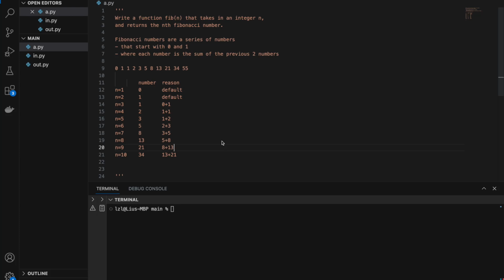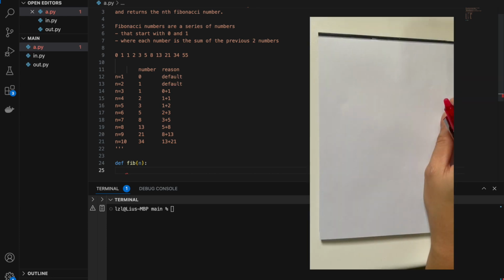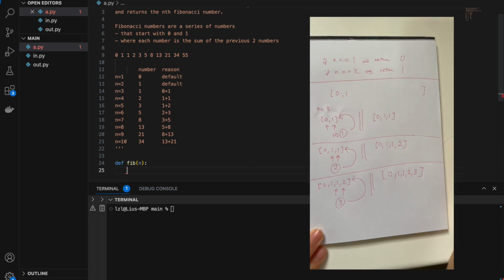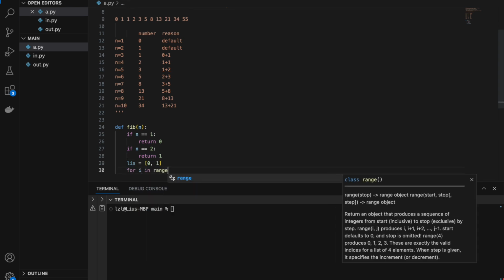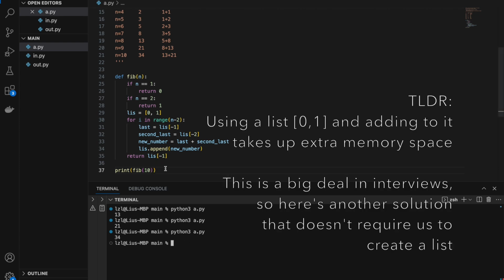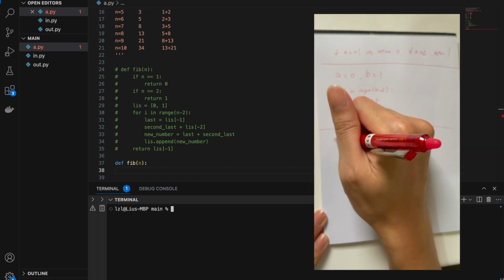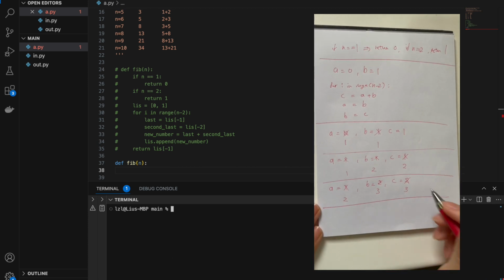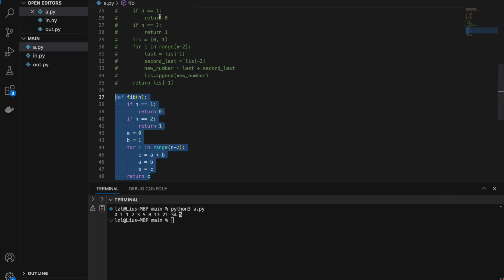Fibonacci Numbers (Python Beginner Practice Question 4)